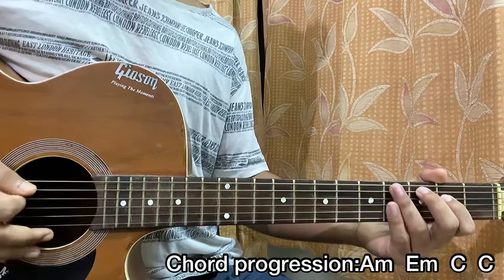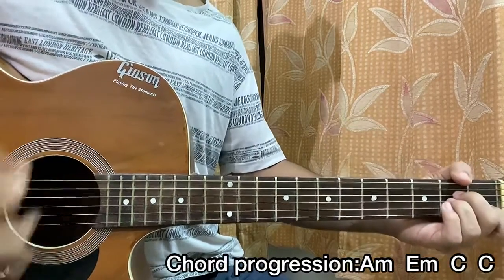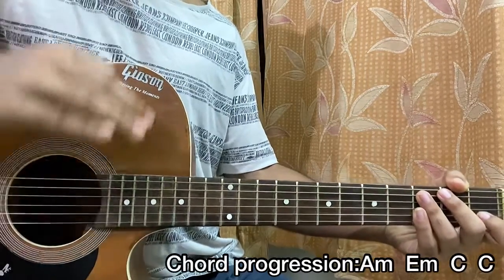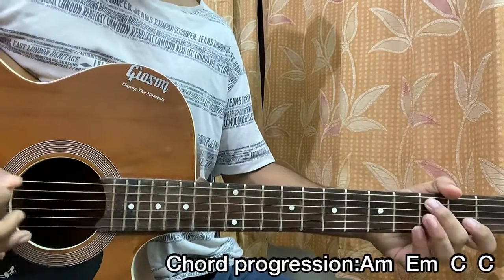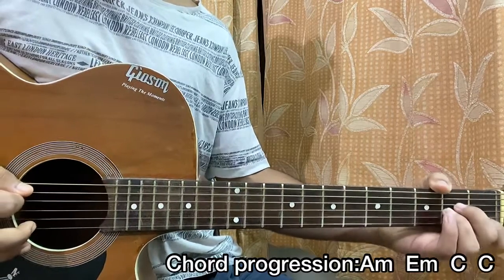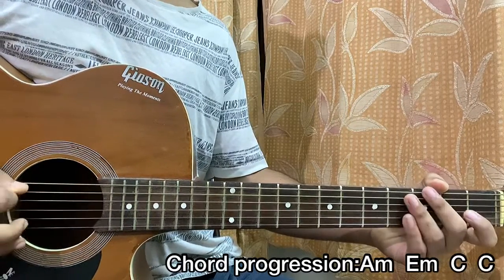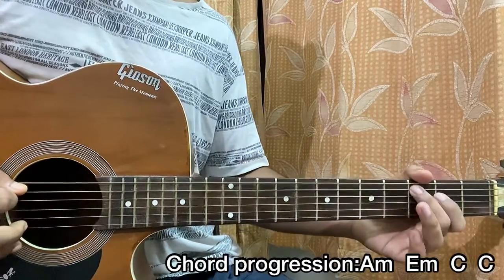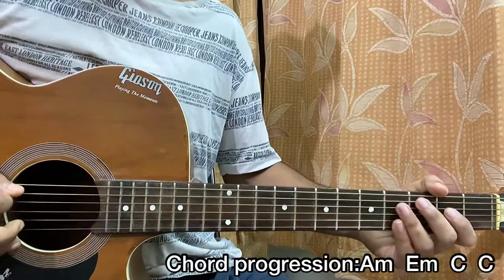Ball - Juice WRLD // Easy Guitar Tutorial, Lesson, Chords,How to play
Juice WRLD - Ball Easy Guitar Tutorial/Lesson.

In this video, I'm gonna show you to how to play "Ball" by Juice WRLD.

Peace Out:)